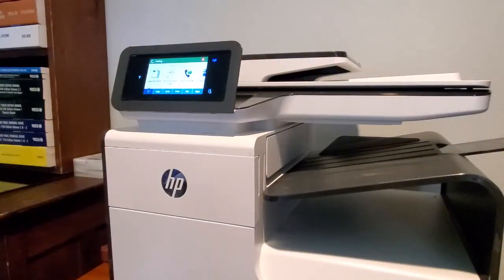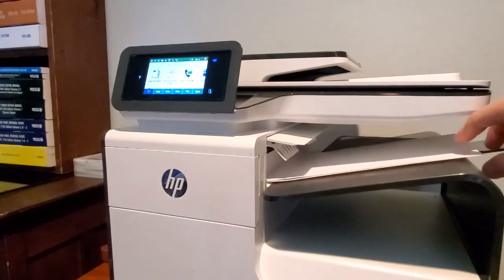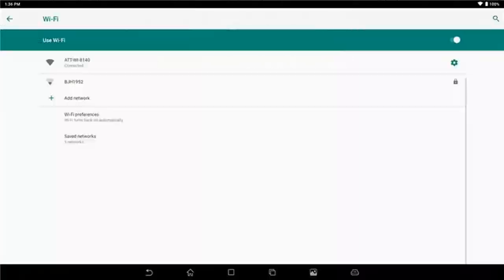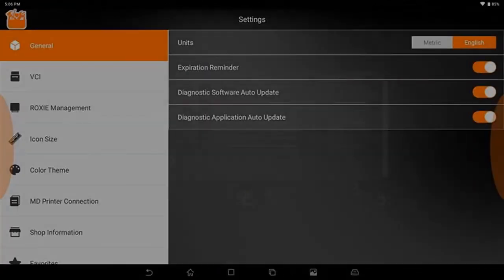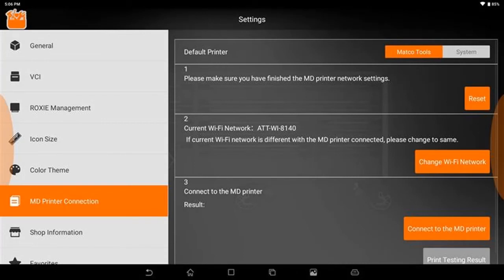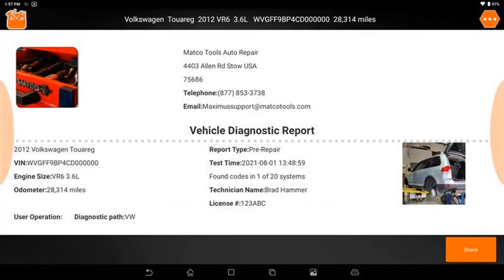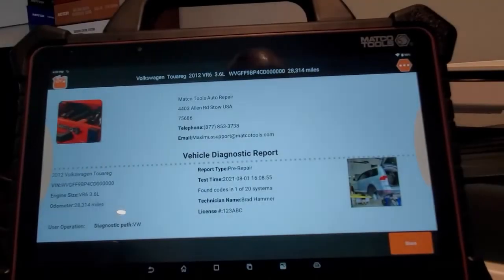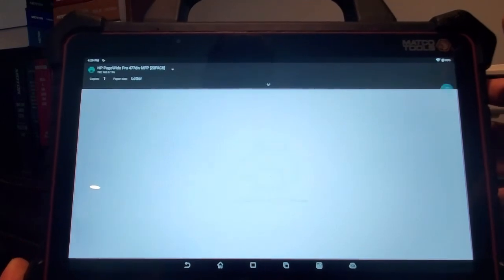Revised Maximus Printing Tech Tip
Setting up Wifi printer to a Maximus scanner